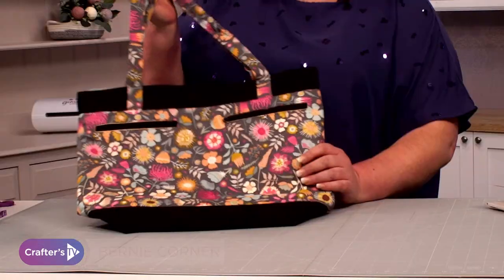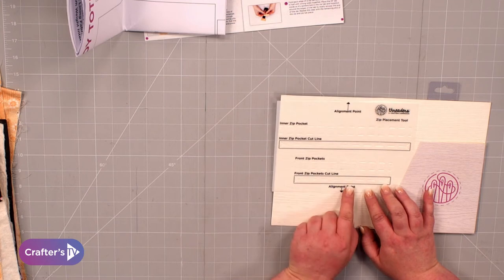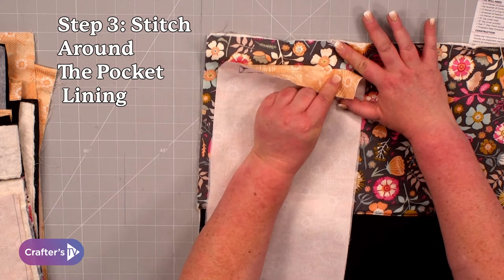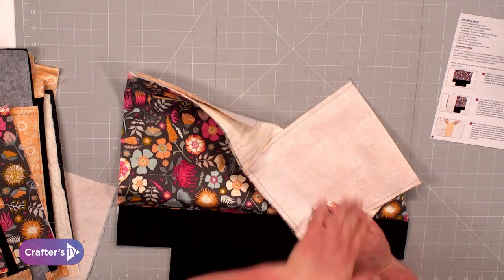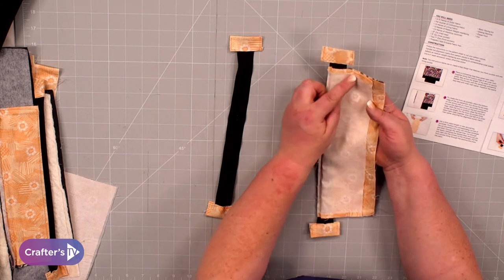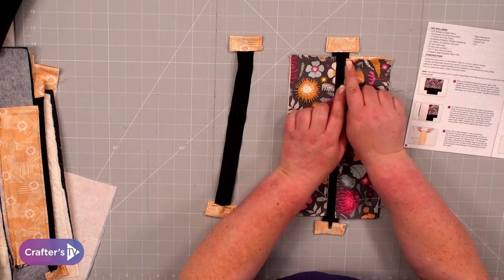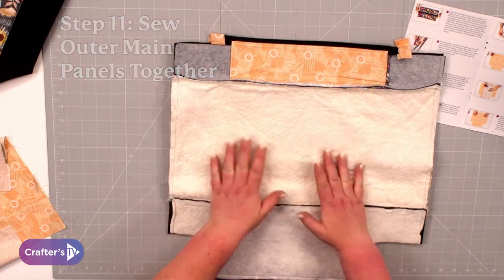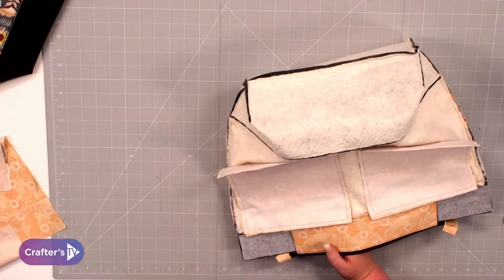Threaders Pattern Pack | Trendy Tote Bag Tutorial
Want to carry all of your bits and pieces in style by crafting your own Threaders Trendy Tote Bag? In this video Bernie will show you step-by-step how to create this amazing bag that is perfect for carrying your shopping, and more!